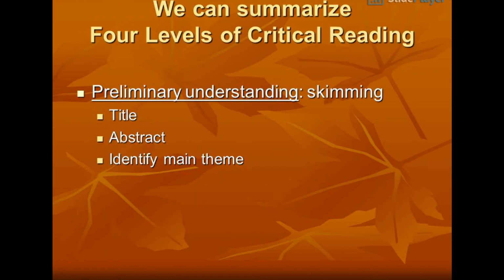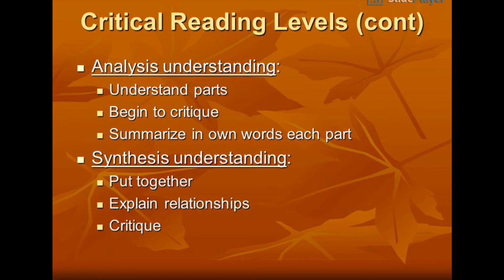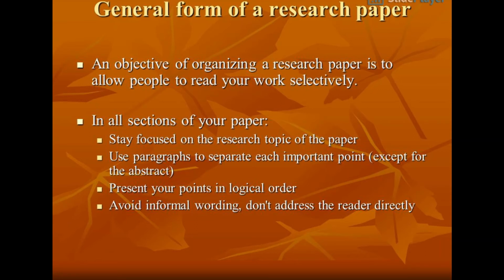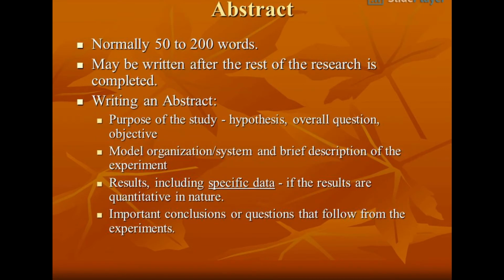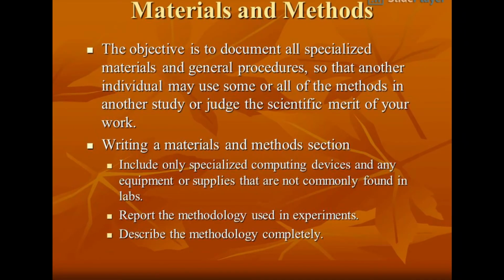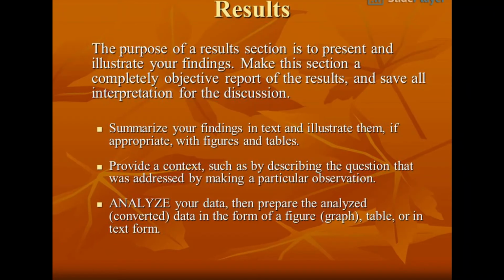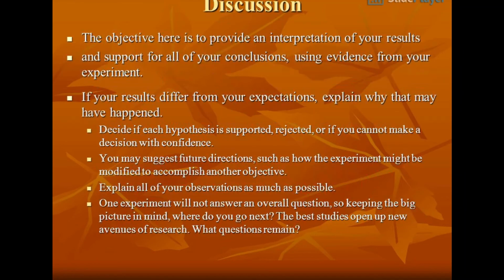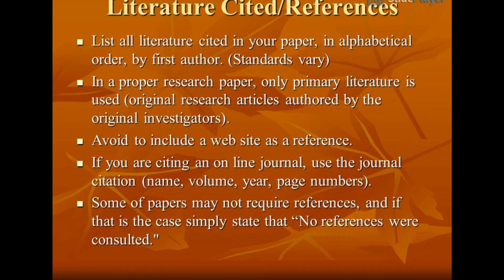Research Process | Critical Reading and thinking strategies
Research Process:  Form of Research paper, and Critical Reading and thinking strategies.
Components of the Research process: abstract, form, methods, and results.

in what way is critical reading related to critical writing
the critical reader
pathways reading writing and critical thinking
critical comprehension
critical reading and writing
types of critical reading
define critical reading
critical reading skills involves
purpose of critical reading
critical reading and writing for postgraduates
sat critical reading
pathways reading writing and critical thinking 2
critical thinking reading and writing
critical reading and reasoning
reading for critical evaluation
elc501
critical reading and critical thinking
critical reading is the process of evaluating a text
critical thinking in reading
critical reading is active way of reading
pathways 4 reading writing and critical thinking
reading and critical thinking
daybook of critical reading and writing
pathways 1 reading writing and critical thinking
define the term critical reading
non critical reading
reading comprehension critical thinking
to read literature critically means
reading text critically
simple reading and critical reading
educational foundations an anthology of critical readings
critical reading inventory
wolfgang iser the reading process
critical reading comprehension
developing critical reading skills
a critical reader
pathway reading and writing
critical reading analysis
pathway 2 reading and writing
critical and analytical reading
critical reading lesson plan
sub skills of critical reading
teaching critical reading
reading for critical understanding
critical reading for academic purposes
critical reading in english
critical reading and writing skills
critical comprehension examples
english for critical academic reading
introduction to critical reading
critical reading skills examples
critical thinking and reading comprehension
critical reading series
critical reading as reasoning lesson plan
critical reading and writing an introductory coursebook
critical reading and writing in the digital age
the complete guide to sat reading erica meltzer
pathways reading writing and critical thinking 2a
critical reading analysis example
critical reading and critical writing
literary theory reading list
becoming a critical reader
becoming a critical reader of stories
pathways 3 reading and writing
critical reading for analysis
critical thinking through literature
reading and thinking skills
developing critical thinking through literature reading
critical reading theory
the complete guide to sat reading by erica meltzer
pathways 2a reading writing and critical thinking
english critical reading
sat reading by erica meltzer
active critical reading
critical reading text
avid critical reading
pathways reading and writing 3
critical reading and analysis
critical thinking skills in reading
being a critical reader
critical reading in reading and writing
critical reading critical thinking
5 critical reading skills
gary goshgarian critical reading
pathways reading writing

introduction to critical thinking
creative thinking skills for students
critical thinking problem solving
critical thinking ability
4cs of 21st century